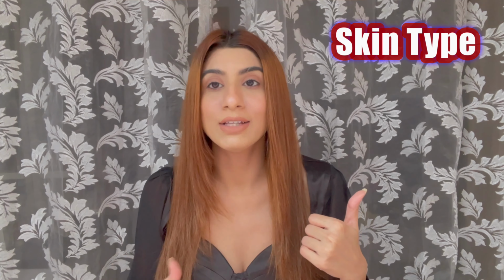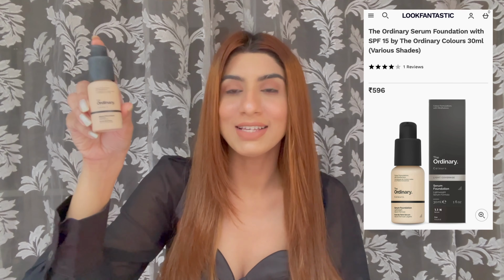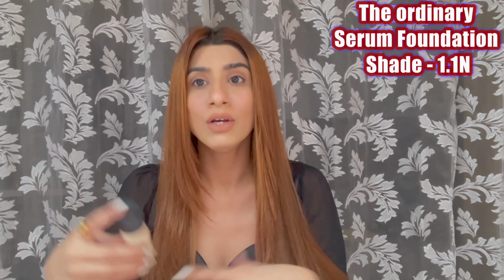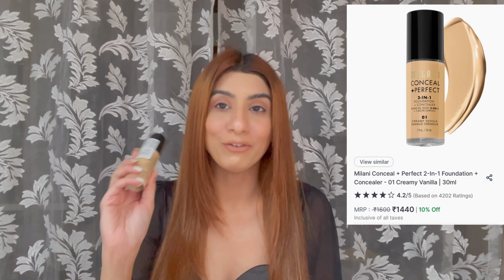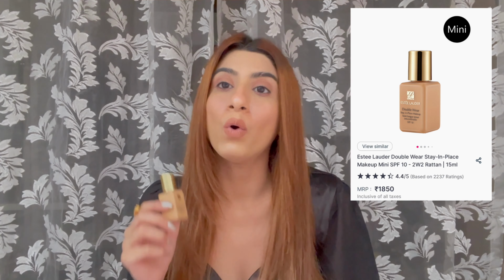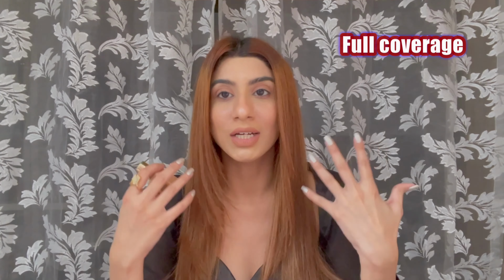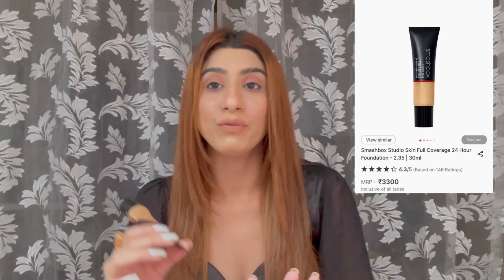TOP 5 MUST HAVE BEST FOUNDATIONS | GLASS SKIN & FLAWLESS SKIN FOUNDATIONS | STARTING RS 500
I am up with another video and this is going to be the most useful video for the girls who are currently looking for a good foundation .

I have tried not to give just foundation names , I have actually given a complete review of the product so that you can have a clear idea about the product .

Also, I have added all the tips and tricks on how we can select a foundation based on the skin type .

Foundation should be selected on the basis of the skin type for example oily skin , normal skin , dry skin and combination skin. Another factor which one should keep in mind before buying a foundation is coverage e.g. sheer coverage , medium to buildable coverage and full coverage .

Once you hit the hell icon, you will be notified every time I post a video and that is how we will remain connected .

PRODUCT LINKS :
1. The Ordinary Serum Foundation

Dupe for Ordinary Foundation

2.   Milani Conceal + Perfect Foundation

3.   Maybelline Stay Matte Foundation

4.  Estee Lauder Double Wear Stay-In-Place

5. Smashbox Super Skin Full Coverage Foundation

We like to keep it real & schbang .

Do check my other videos and show some love on them too ♥️

I only feature products I like or want to try. The products I use in these videos are purchased by me as a vlogger/blogger interested in creating beauty content.